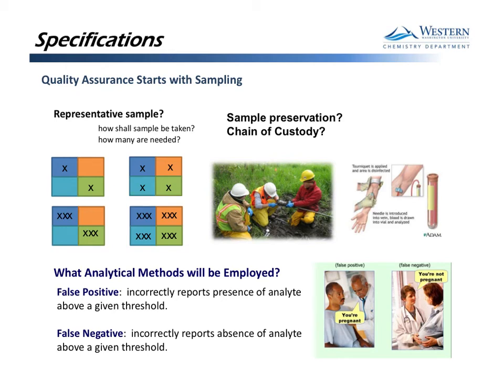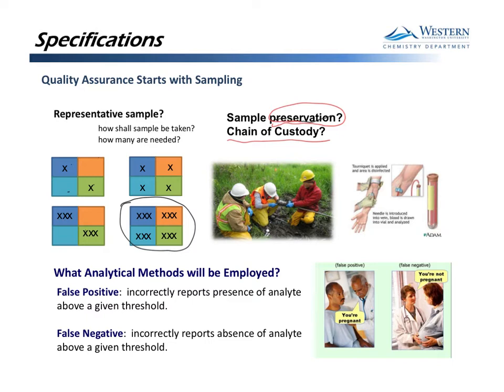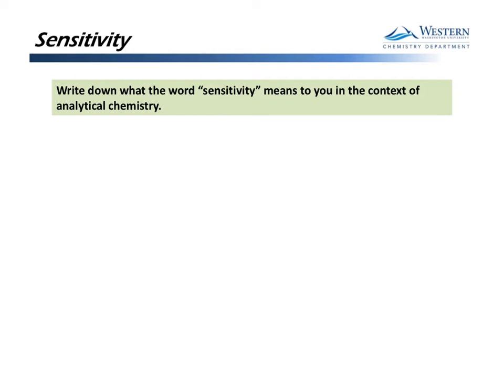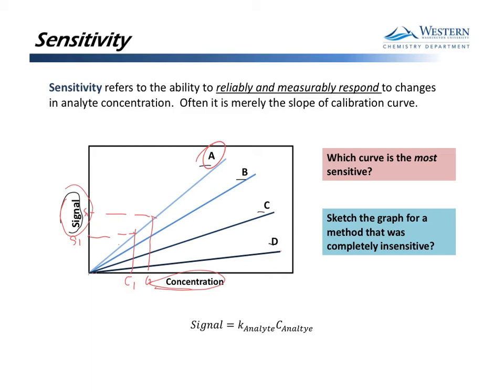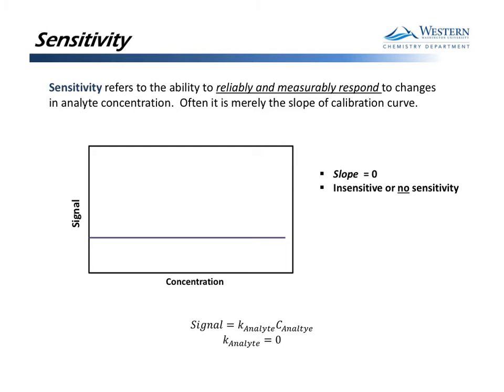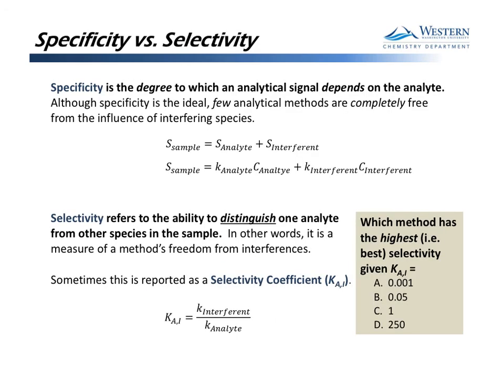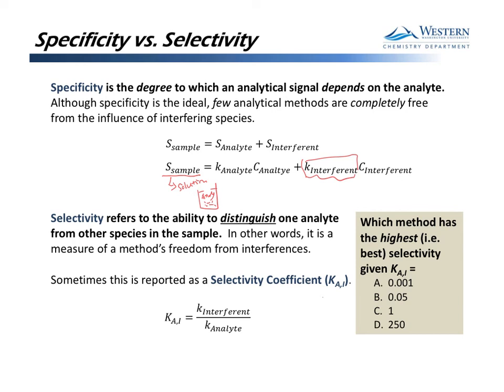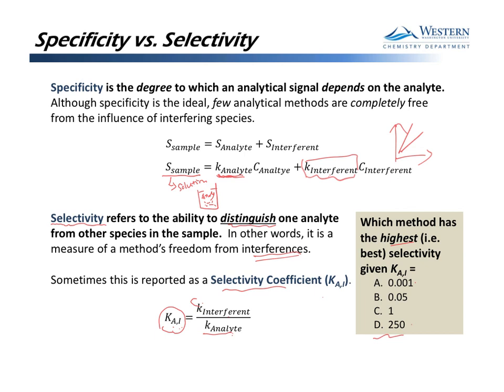QA QC Figures of Merit